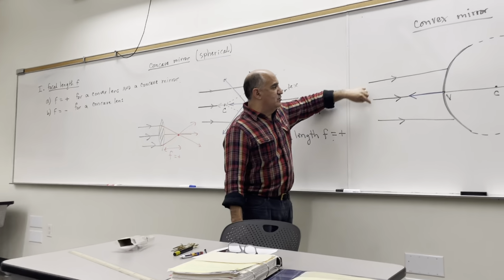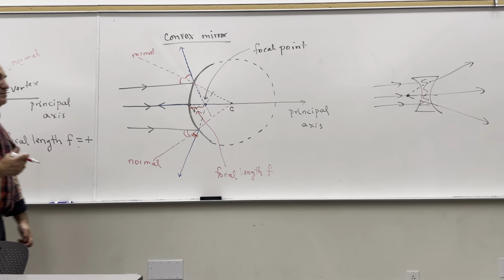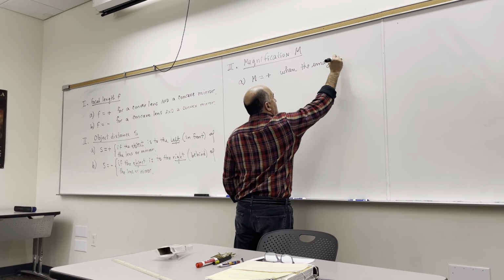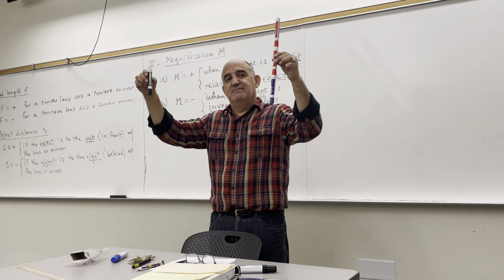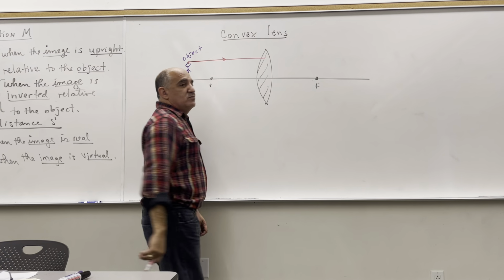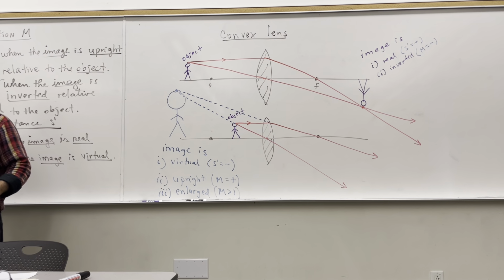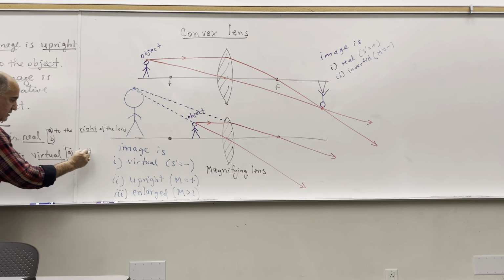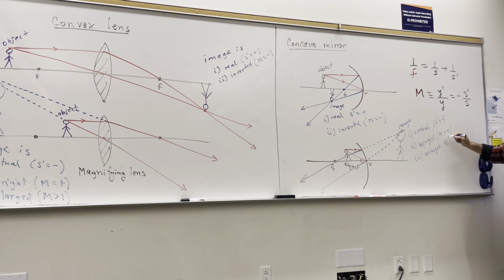10/25 Part 1 Phys 285 Lecture